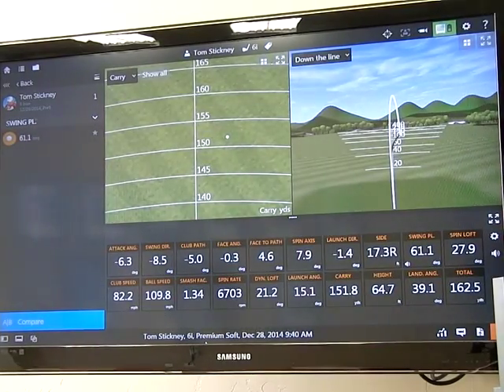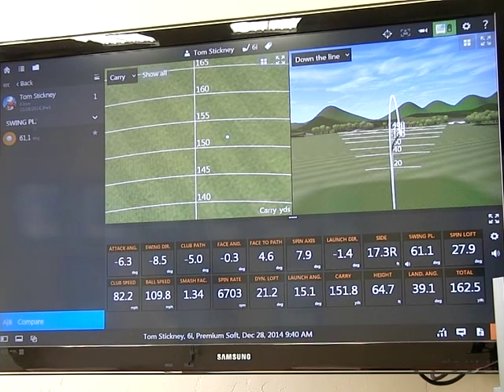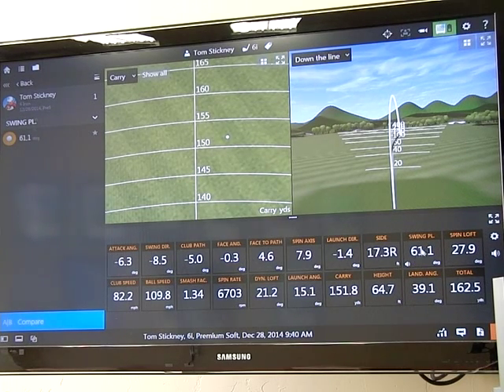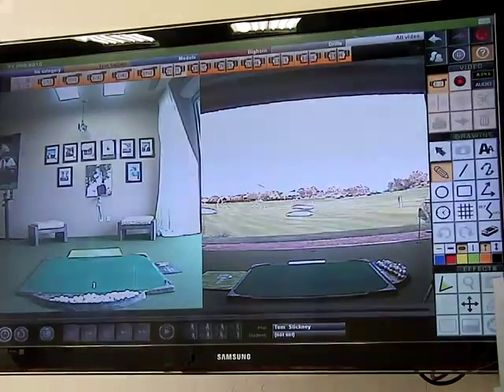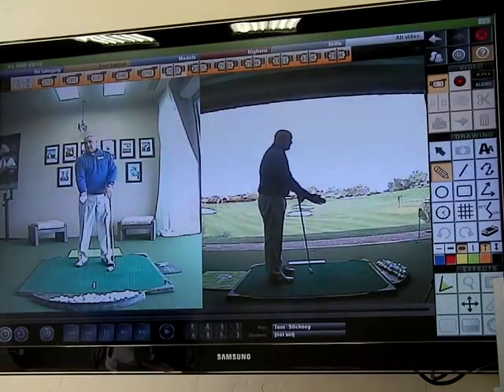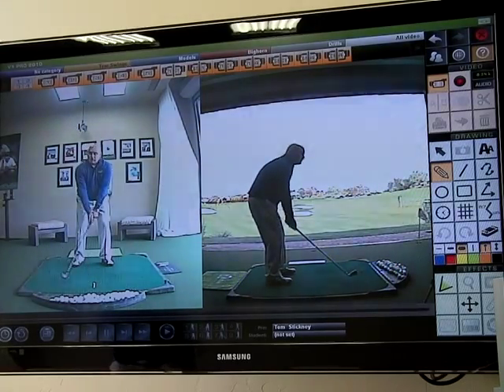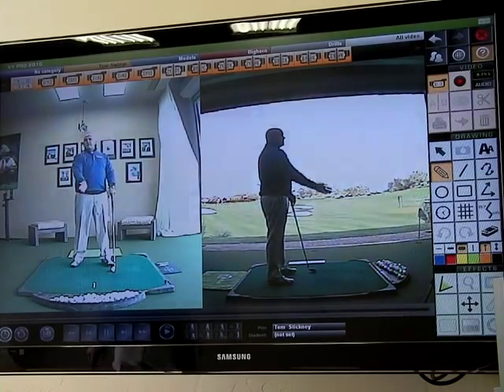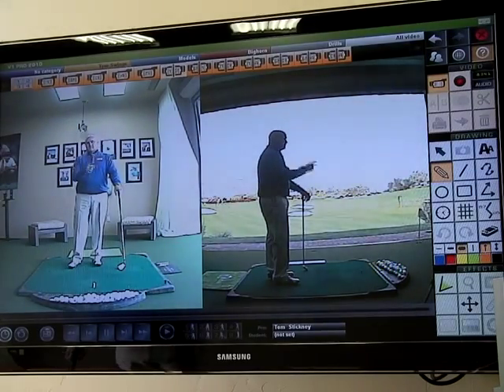Trackman Educational Series- Swing Plane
Understanding HOW to Teach Using Trackman